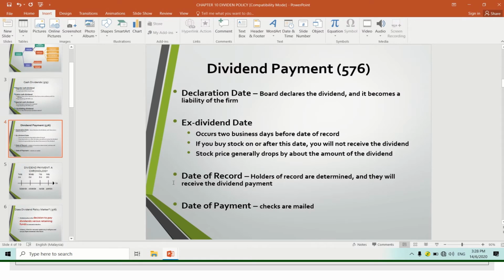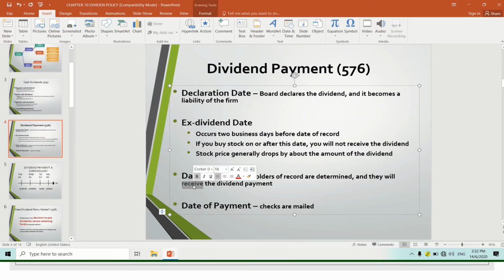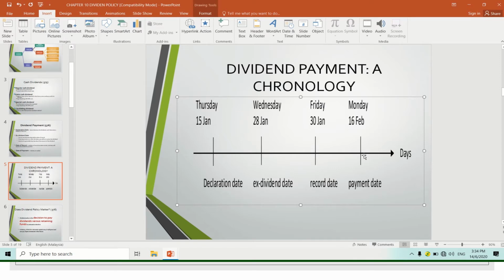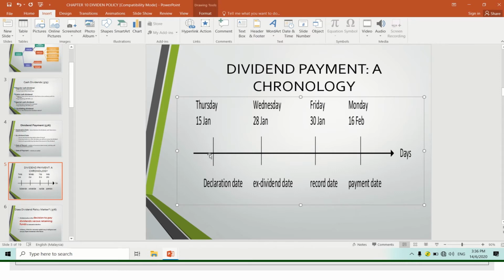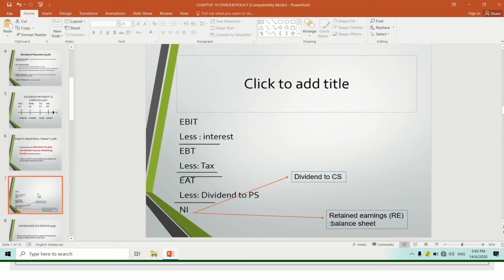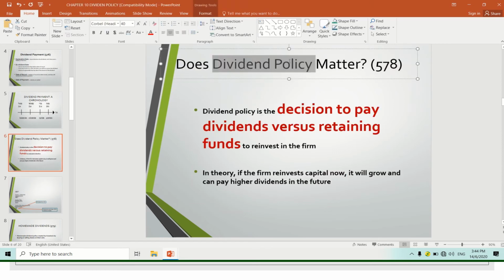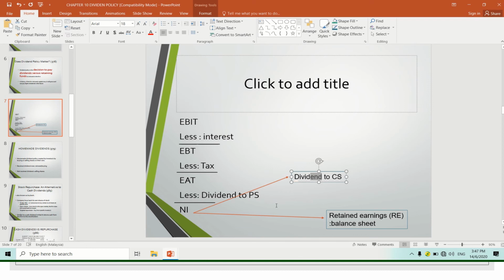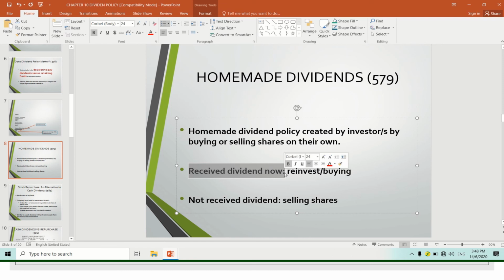FIN544: CHAPTER 10 PART 2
THE PROCESS OF DIVIDEND PAYMENT